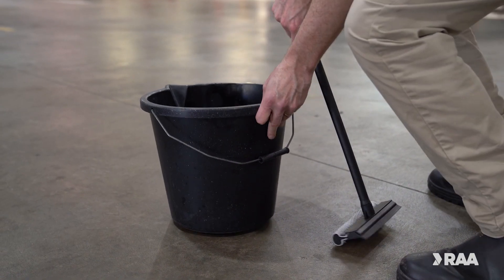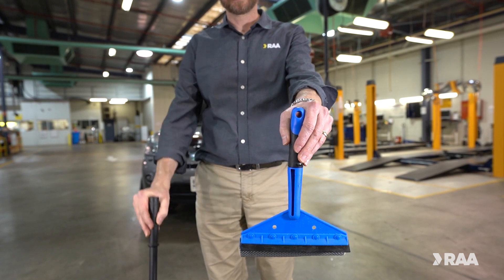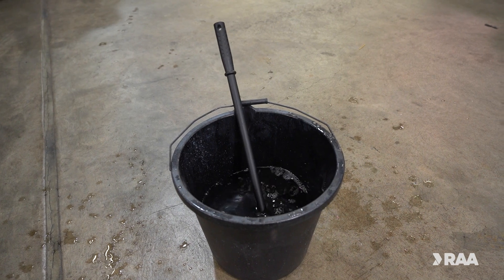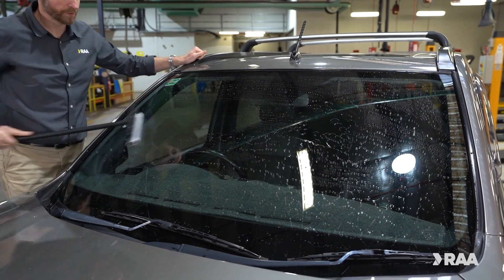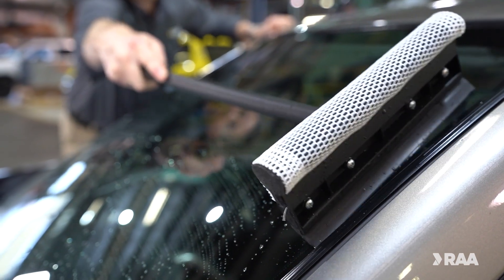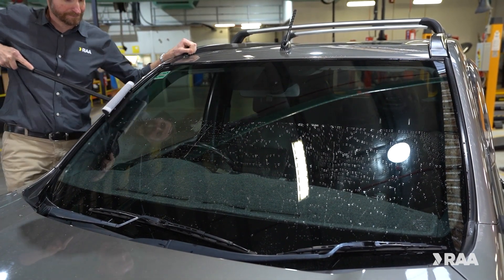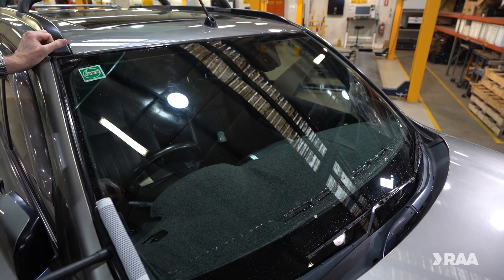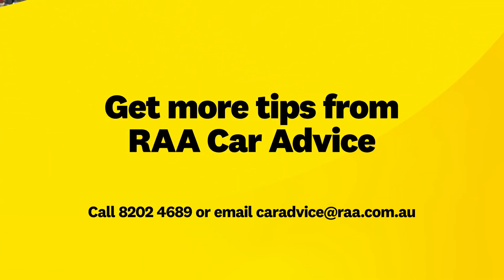How to squeegee streak-free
Spotted a streak on your windscreen after giving it a clean? Watch to find out how to squeegee streak-free.